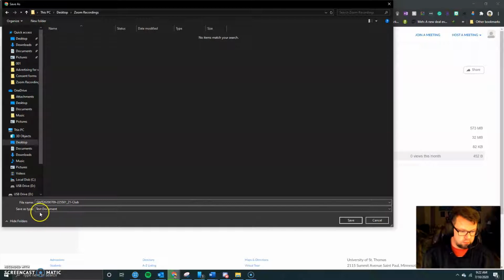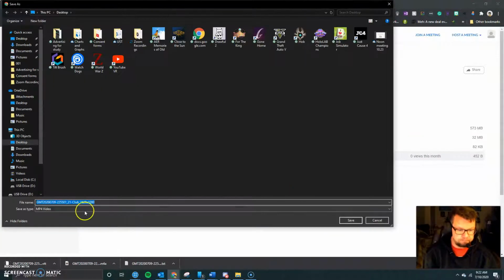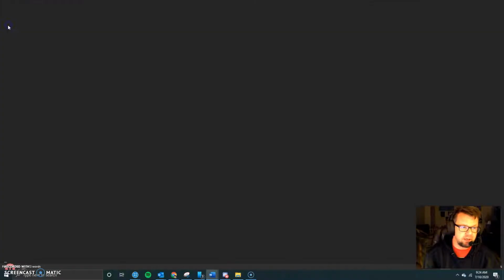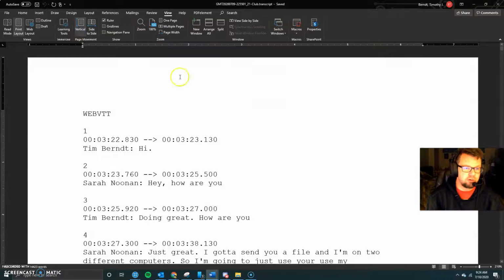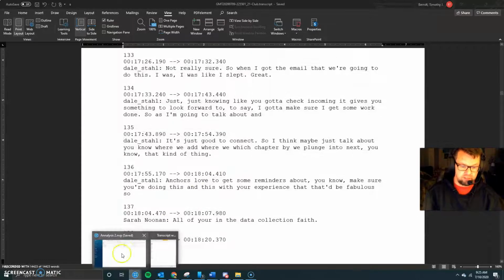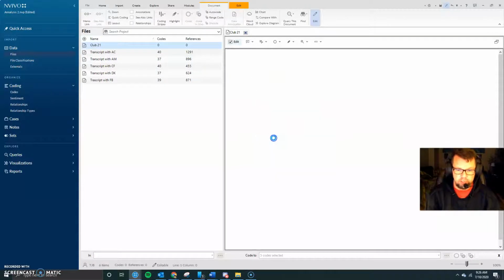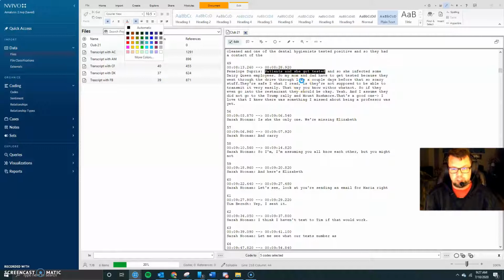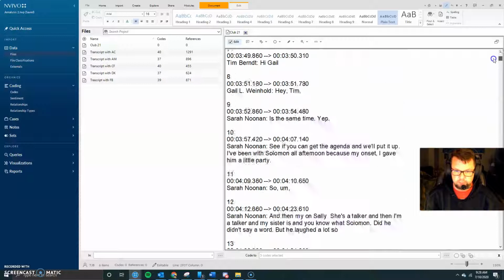Zoom into NVivo